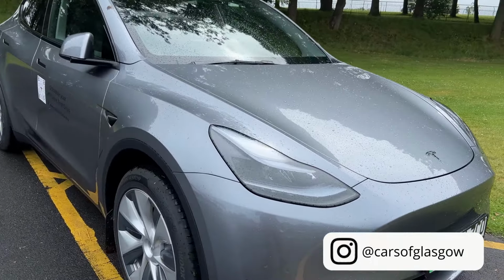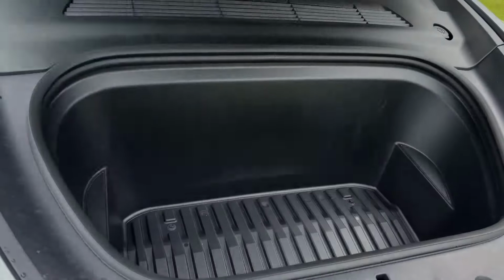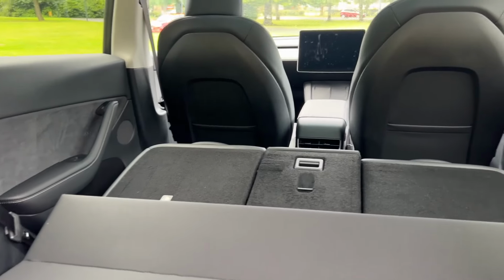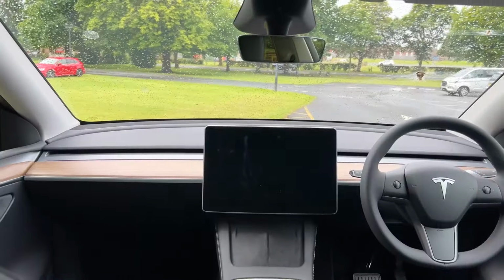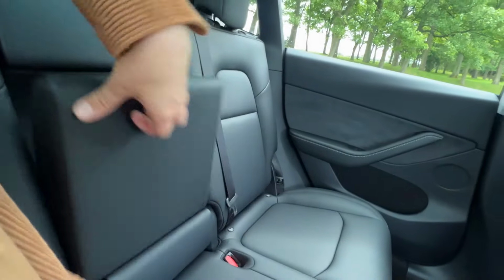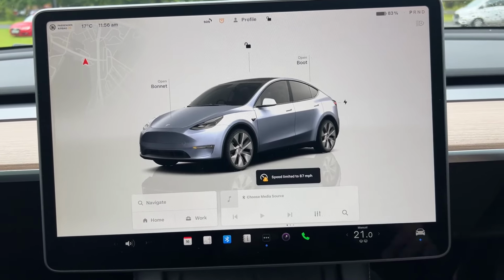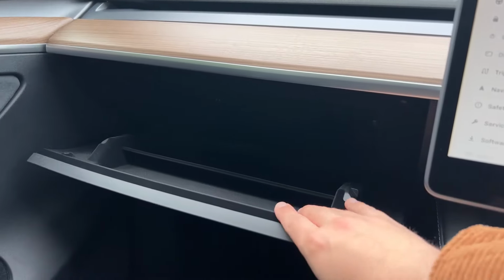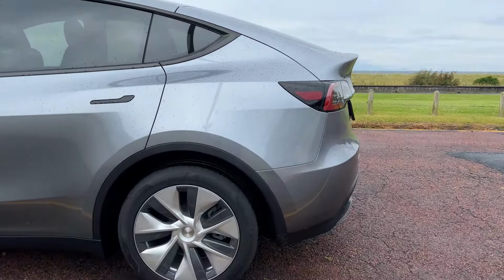2024 Tesla Model Y Dual Motor (Quicksilver) In-depth Tour & Review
2024 Tesla Model Y Dual Motor. Tesla Model Y in Quicksilver paint. This is the 2024 Tesla Model Y Dual Motor, finished in Quicksilver paint. I was recently experiencing the new self serve Tesla test drive location in Ayr, Scotland. This Model Y was my test vehicle and I thought that it would be a great opportunity to discuss the Model Y further, as my previous Model Y experience was a year or so ago.

Thanks to Tesla UK for this Model Y dual motor!

Chapters:
Intro 0:00
Frunk 1:30
Rear Boot 2:20
Interior 4:00
Outro 10:00